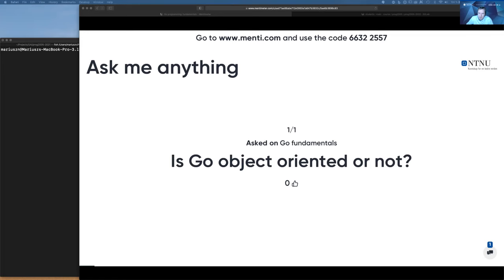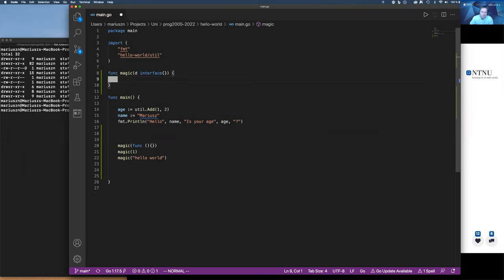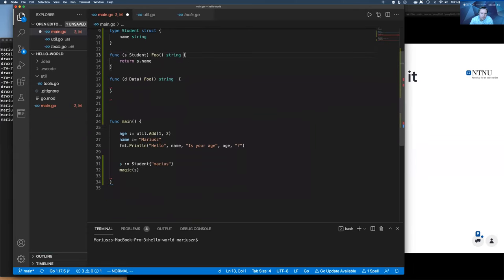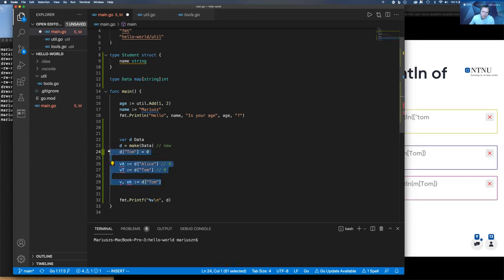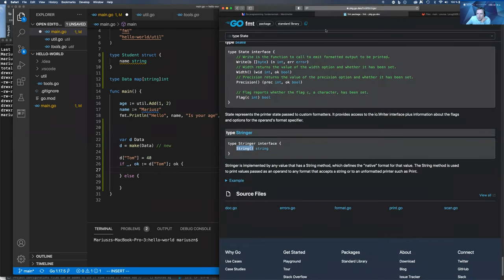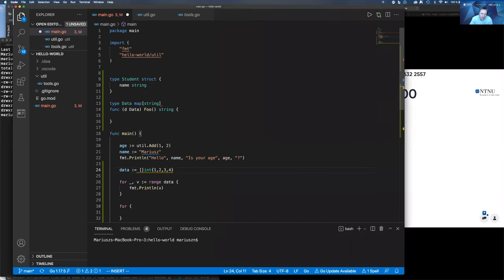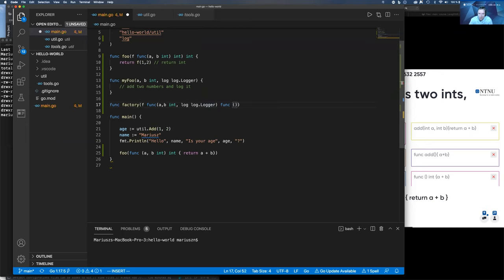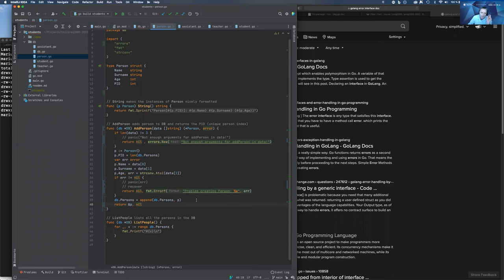Golang lecture 3 (PROG2005, PROG2006) 2022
Golang lecture 3
basic golang syntax
functions
methods vs functions
maps, slices
data flow
error handling (at the very end)